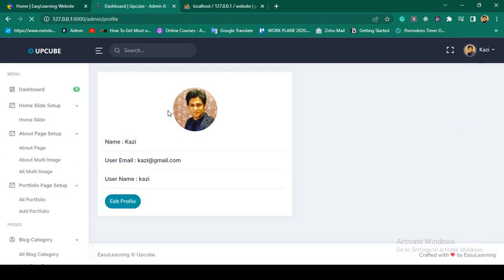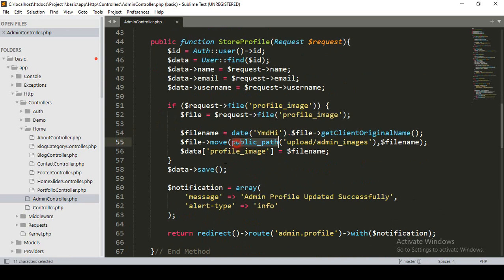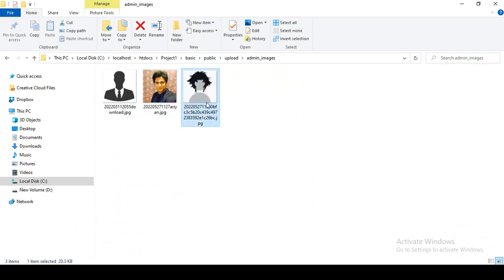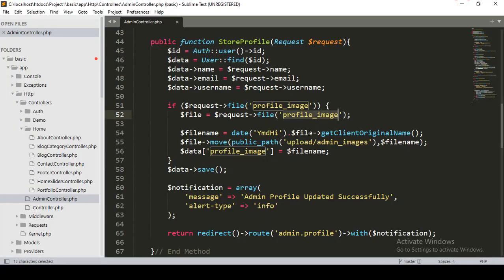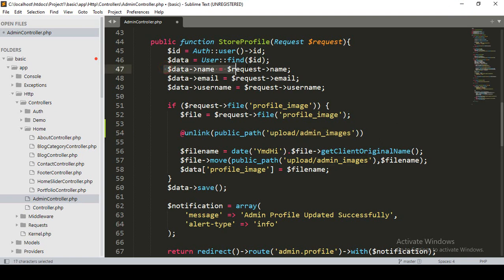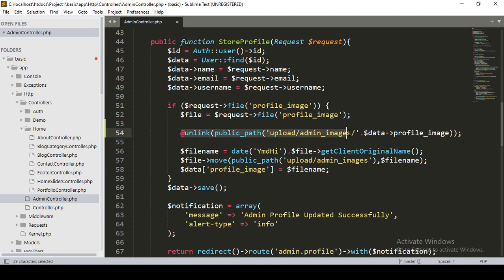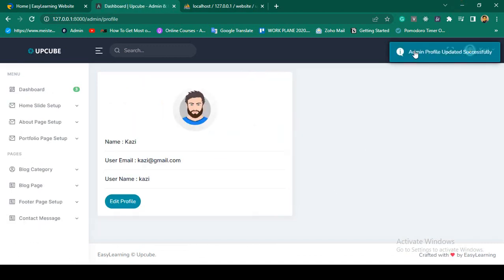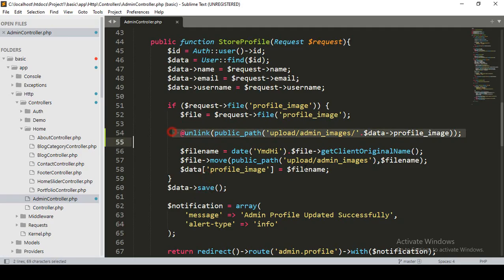Laravel 9 Project #92 | Image Unlink Issues in Laravel | End Project